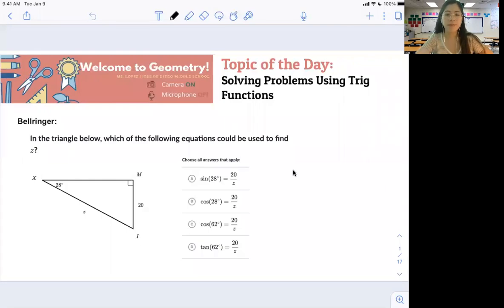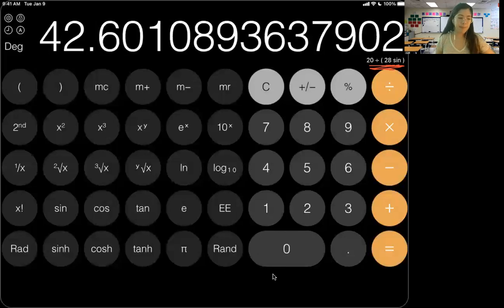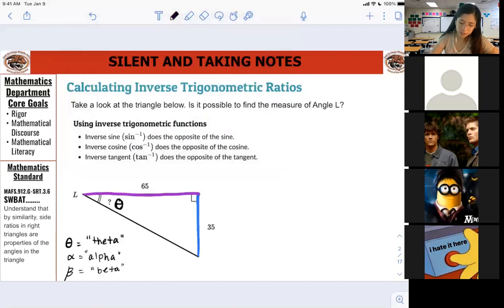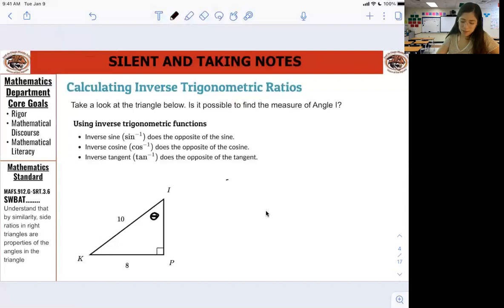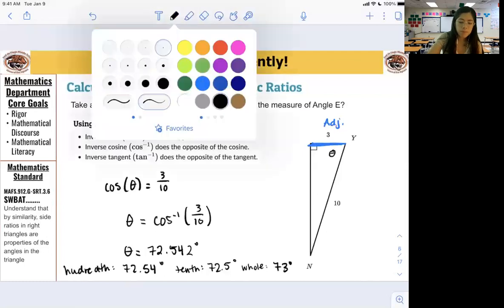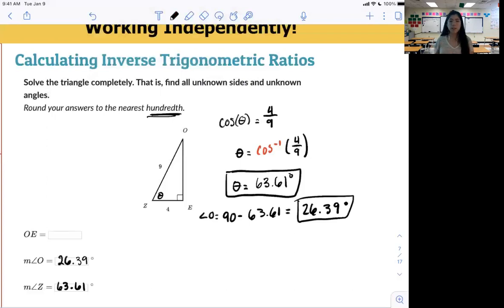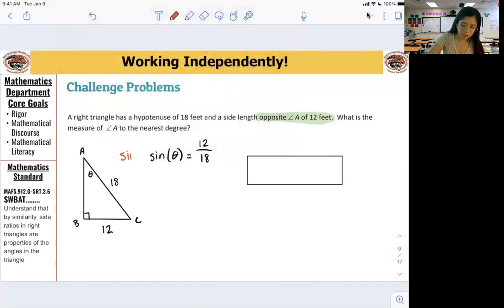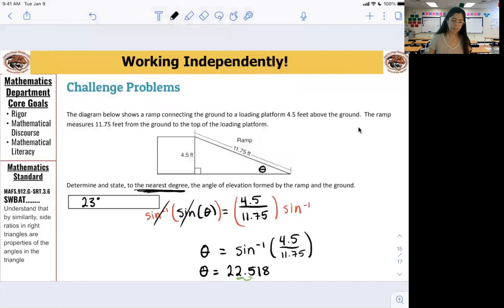February 19th: Inverse Trig Functions